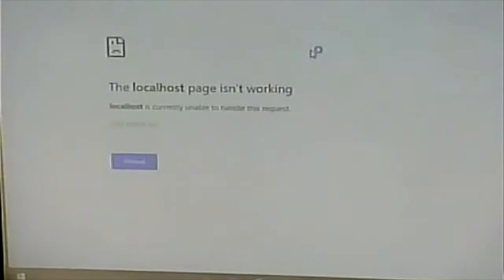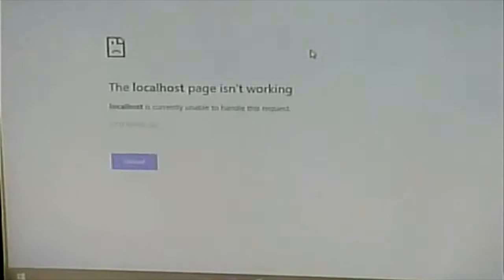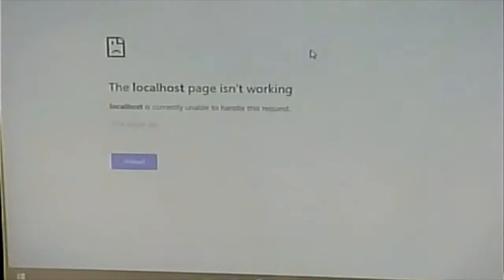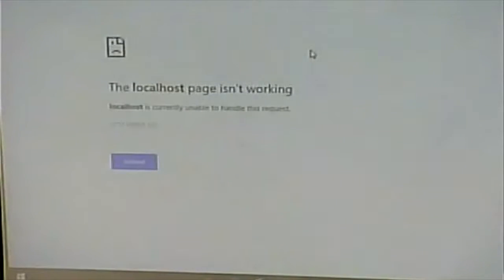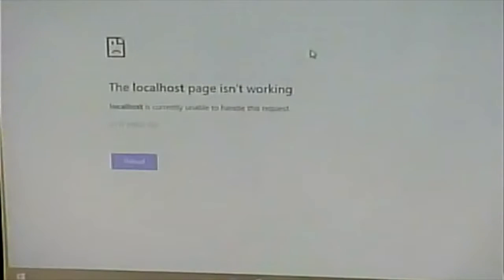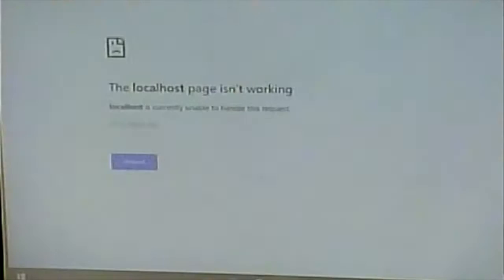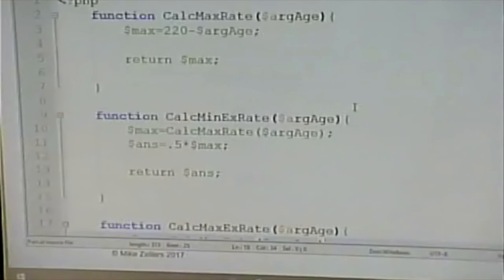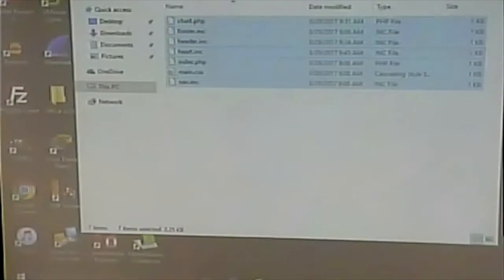CISS232 - Client/Server Scripting - Spring 2017 - Week 10, Lecture 2 - March 29, 2017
More PHP. Debugging pages. PHP Functions